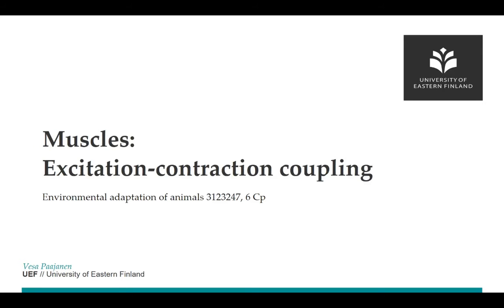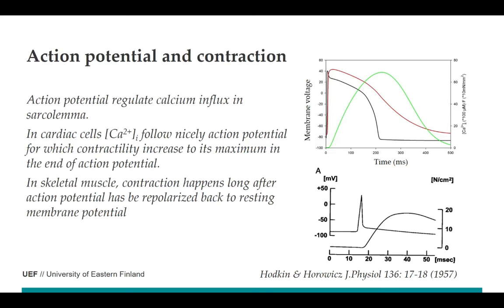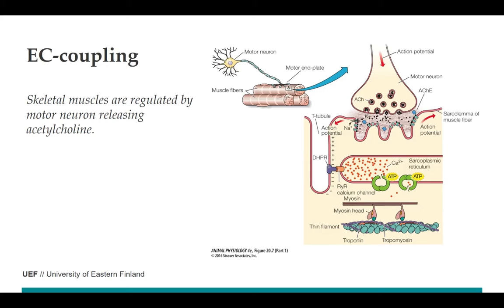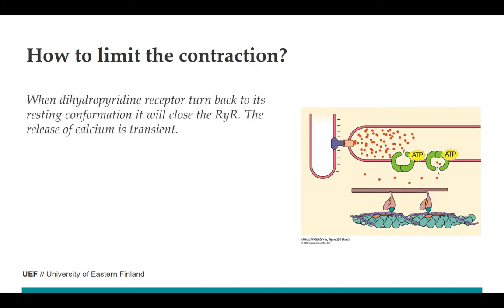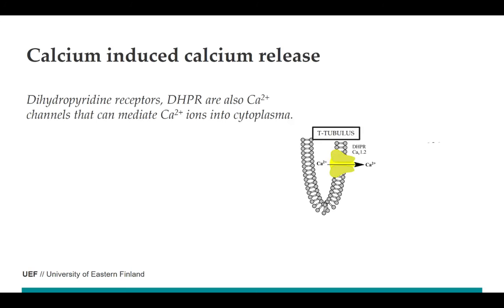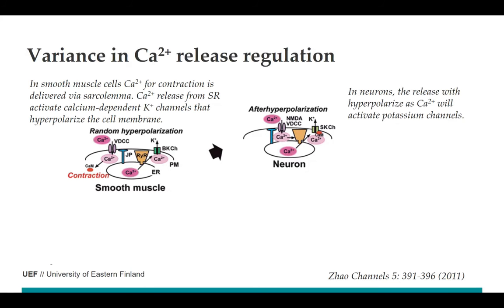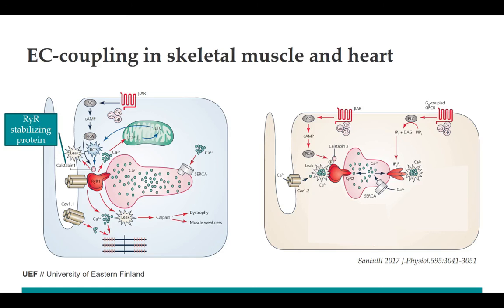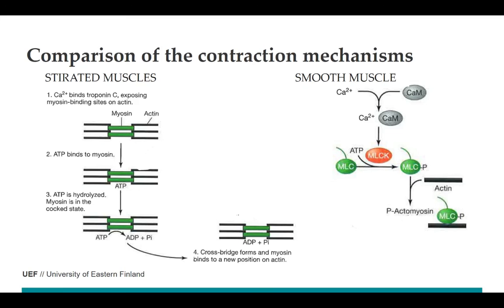EnvAdapt49 EC coupling